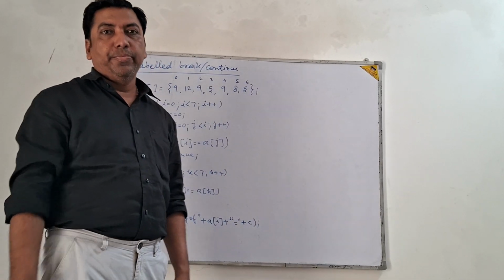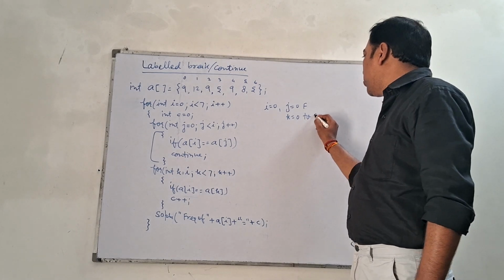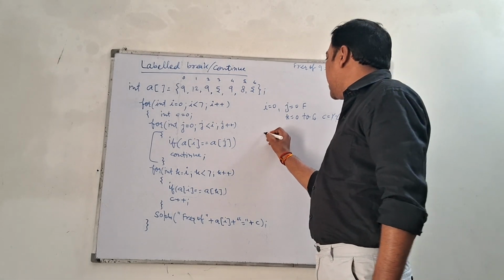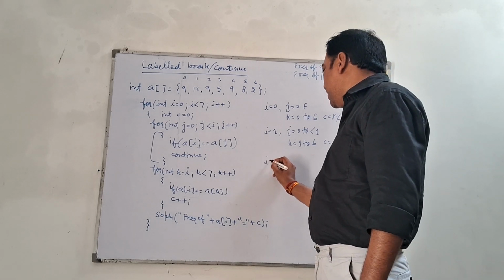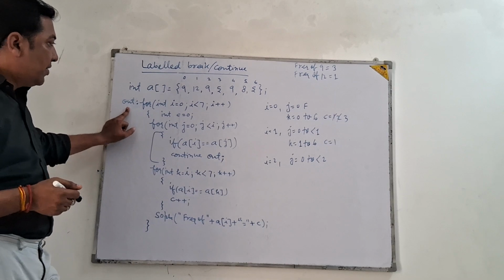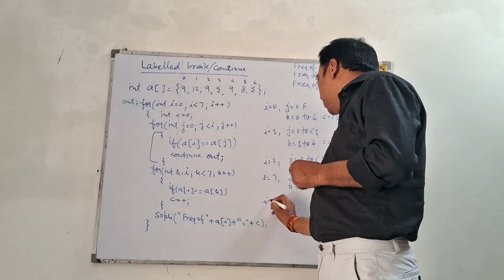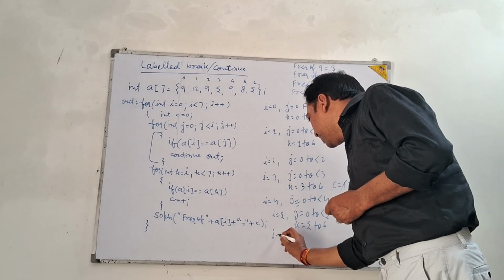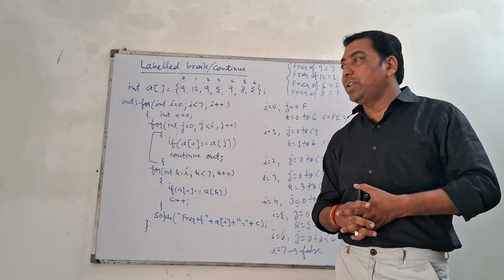Labelled break/ continue || Class XI || Mukesh Srivastava@ComputerAdda23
Jump statements, labelled break, labelled continue, frequency of each number in arrays